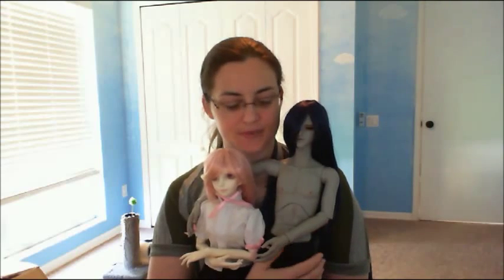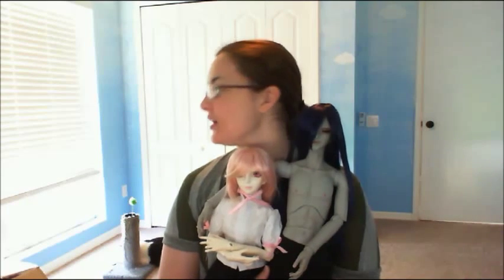BJD & A Cup of Tea: Choosing Between Two Dolls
BJDRose22 asked how to choose between two beautiful dolls. This is how I choose between multiple sculpts, but everyone has their own methods.
Amniese is a DollZone Orland (WS)
Llyr is a Dikadoll MuRong (GS)